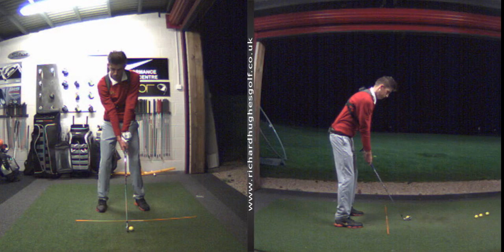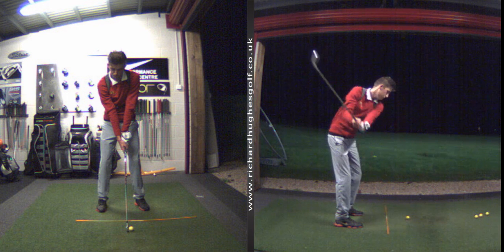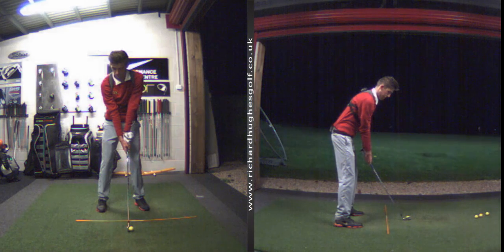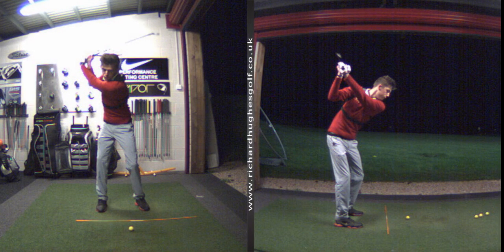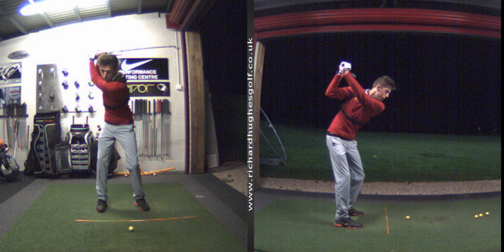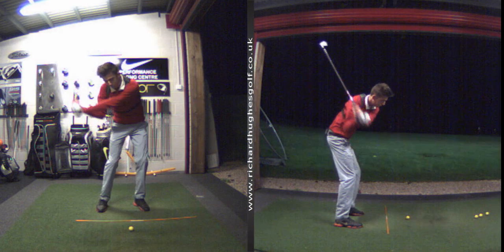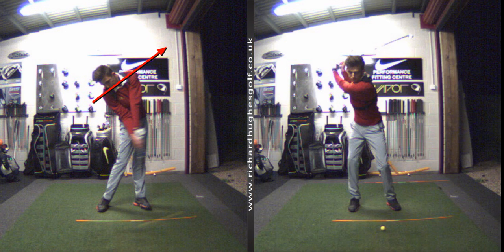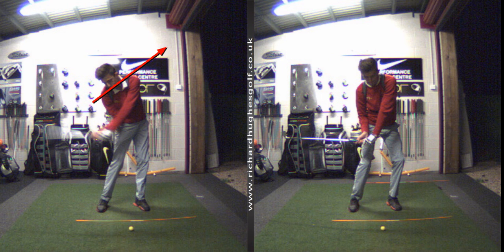V1 Pro analysis